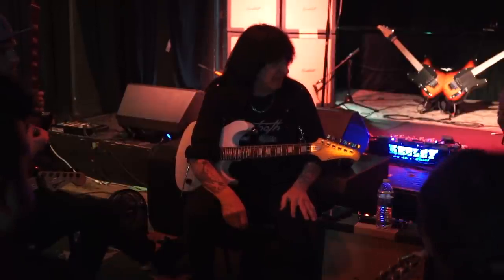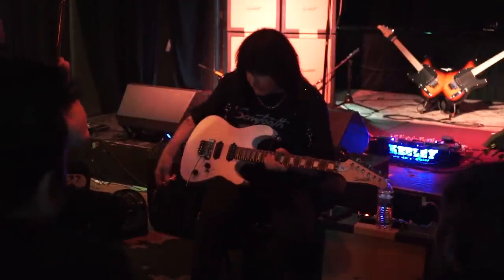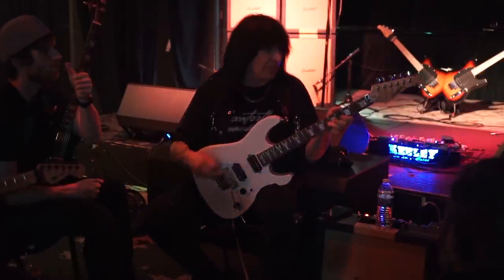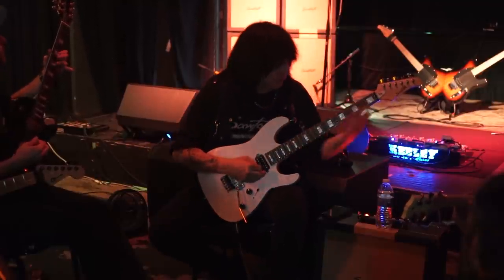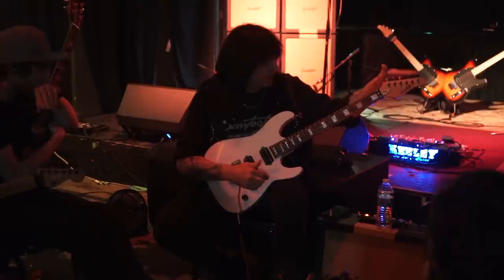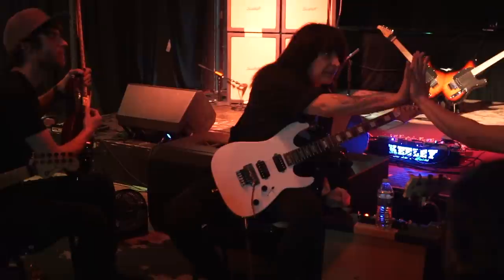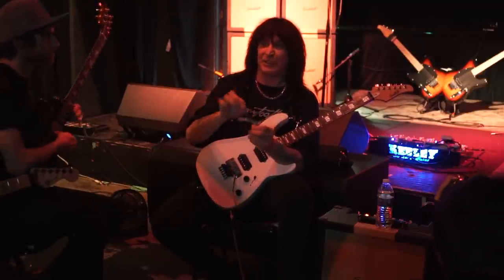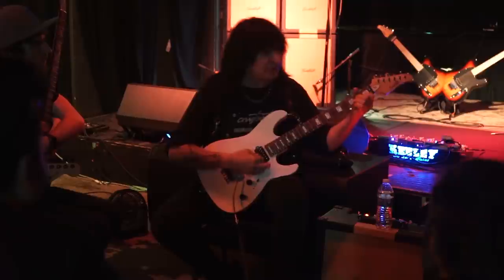How To Properly Hold A Guitar - Speed Kills Master Class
Michael Angelo Batio sitting down with his masterclass in Atlanta, Georgia. This class took place before the show on 2/6/20 at Olde Smiths Bar, which was apart of the Speed Kills 2020 Tour.